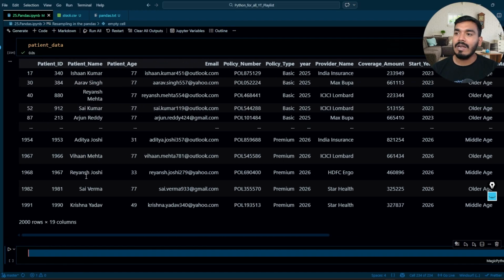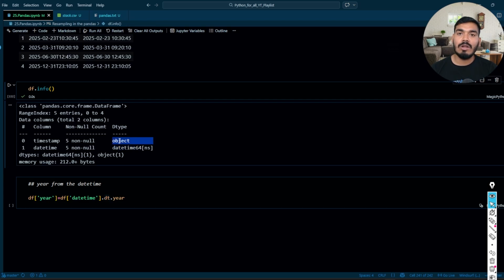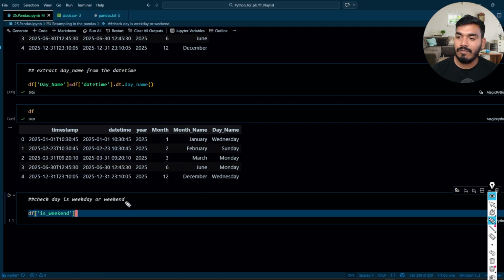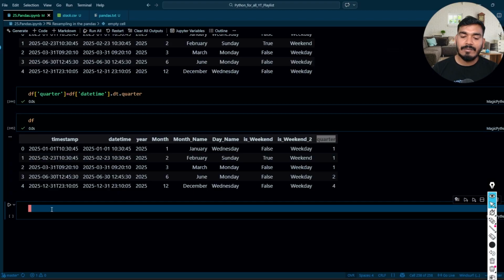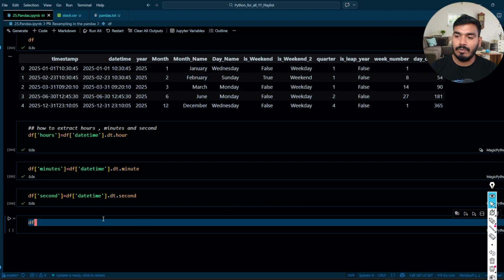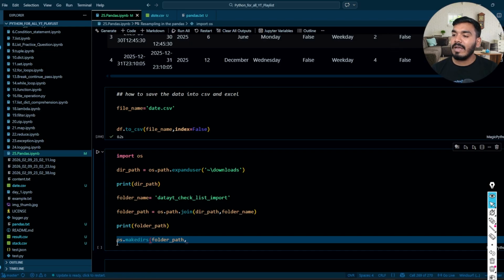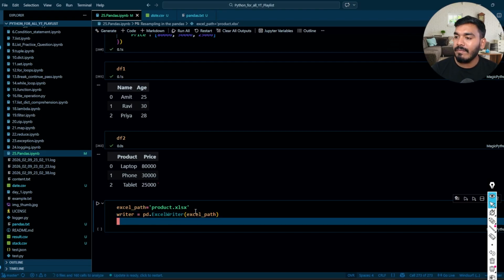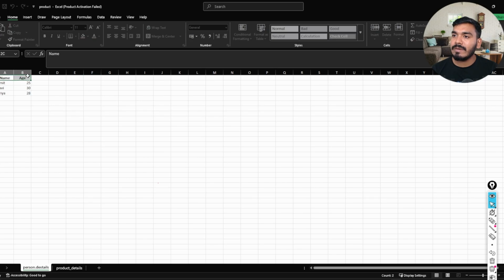35.Pandas Datetime for Beginners | Year, Month, Week, Hour + Export DataFrame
In this video, you will learn Pandas Datetime functions that are commonly used by Data Analysts and Data Scientists.

Working with dates and time is very common in real-world datasets, and Pandas provides powerful datetime features to extract useful information from timestamps.

In this tutorial, I explain how to use Pandas datetime functions step by step.

📌 Topics Covered

✔ Extract Year using .dt.year
✔ Extract Month using .dt.month
✔ Get Month Name using .dt.month_name()
✔ Extract Day using .dt.day
✔ Get Day Name using .dt.day_name()
✔ Extract Quarter using .dt.quarter
✔ Get Week Number using .dt.isocalendar().week
✔ Extract Hour, Minute, Second
✔ Identify Weekdays and Weekends
✔ Create Custom Function using apply()
✔ Save DataFrame to Excel file
✔ Save DataFrame to CSV file
✔ Create new folder automatically in Downloads

This tutorial is perfect for:
Data Analysts
Data Scientists
Python Beginners
Anyone learning Pandas for Data Analysis